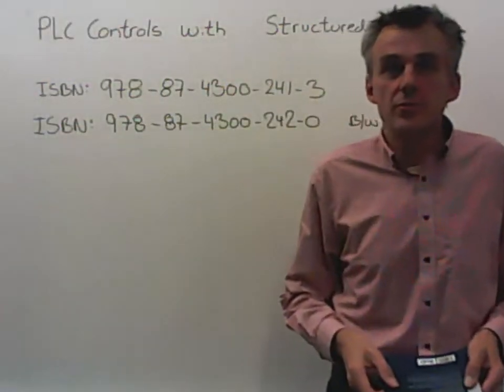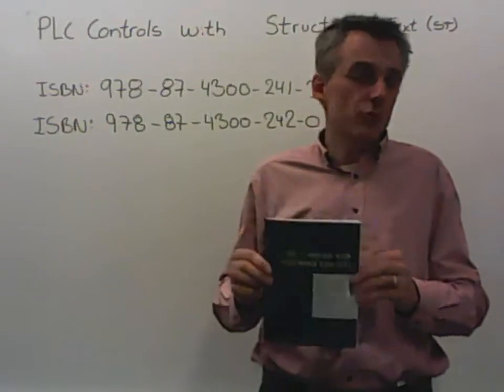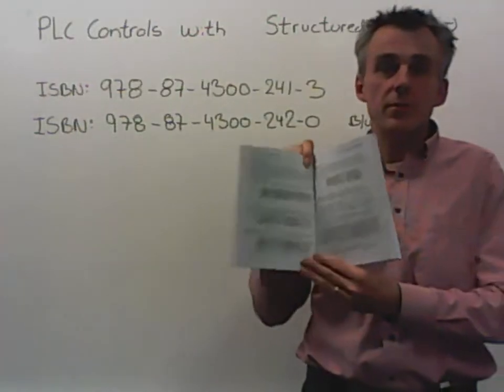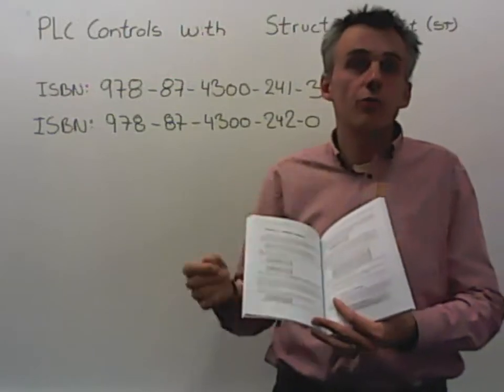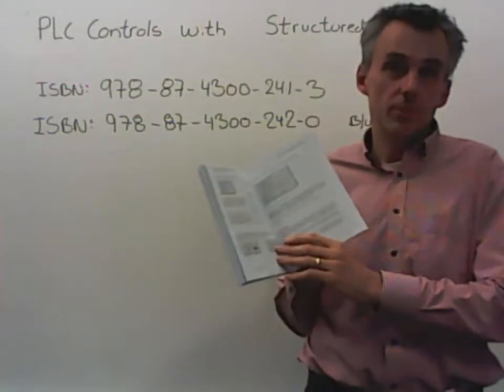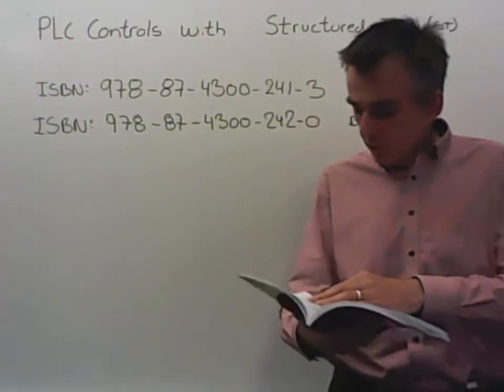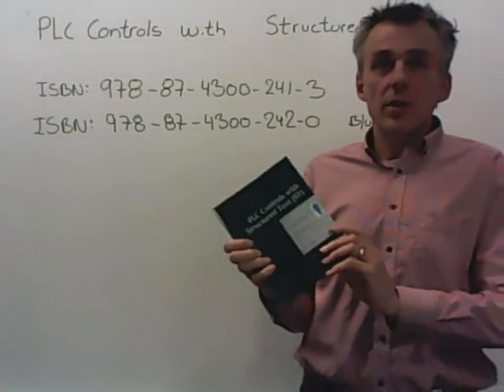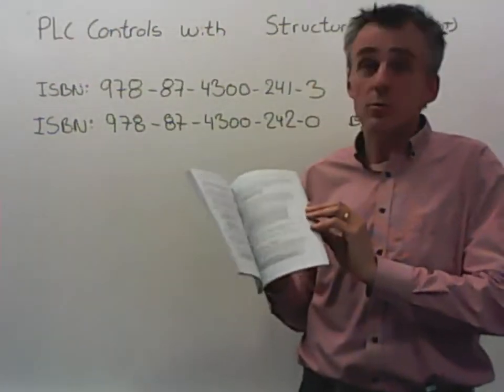PLC Controls with Structured Text (ST) - IEC 61131-3 and best practice ST programming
The book gives an introduction to the programming language Structured Text (ST) which is used in Programmable Logic Controllers (PLC).

CONTENTS
- Background, advantage and challenge when ST programming
- Syntax and fundamental ST programming
- Widespread guide to reasonable naming of variables
- CTU, TOF, TON, CASE, STRUCT, ENUM, ARRAY, STRING
- Guide to split-up into program modules and functions
- More than 90 PLC code examples
- FIFO, RND, 3D ARRAY and digital filter
- Examples: From LADDER to ST programming
- Guide to solve programming exercises

The basis of the book is a material which is currently compiled with feedback from lecturers and students attending the AP Education in Automation Engineering at the local Dania Academy, ‘Erhvervsakademi Dania’, Randers, Denmark. The material is thus currently updated so that it answers all the questions which the students typically ask through-out the period of studying.

The book provides systematically by describing the basic programming, including tips/advices and practical 25 years experiences from the author.

Many clarifying explanations to the PLC code and focus on the fact that the reader should learn how to write a stable, robust, readable, structured and clear code are also included in the book. Furthermore, it is very important that the reader is able to write a PLC code, which does not require a specific PLC type and PLC code, which can be reused.

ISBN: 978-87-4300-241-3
ISBN: 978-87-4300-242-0 (black/white, budget version)
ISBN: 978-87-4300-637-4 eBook